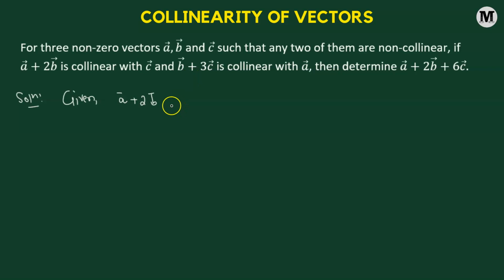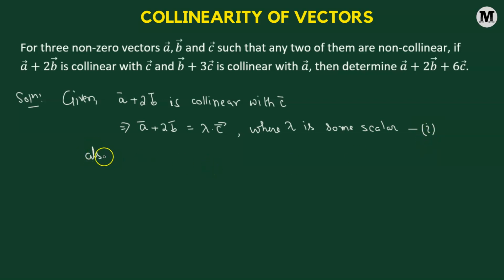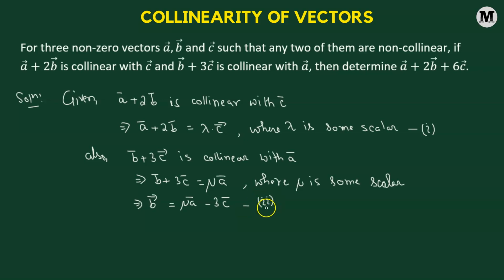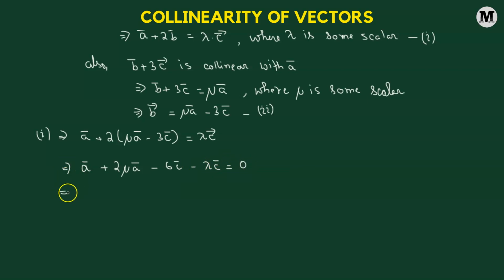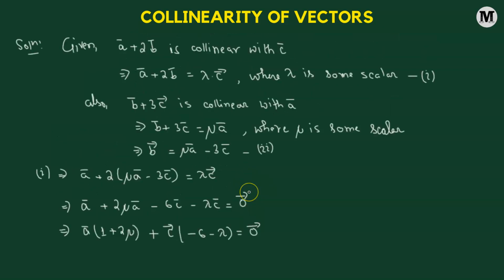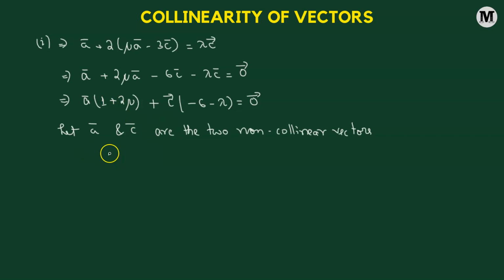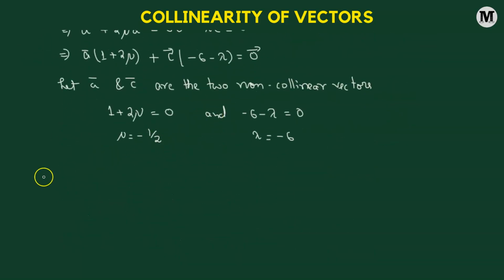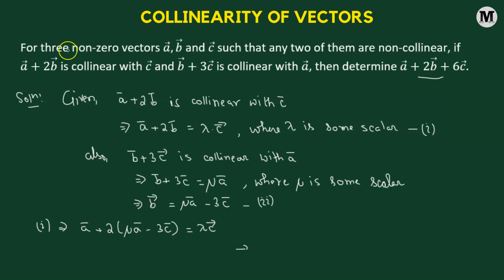7.5 | Vectors | Algebra of Vectors - Collinearity Of Vectors - Prob 5